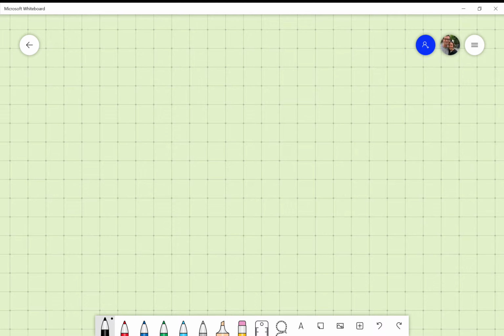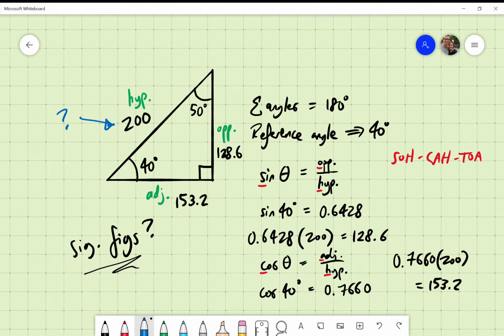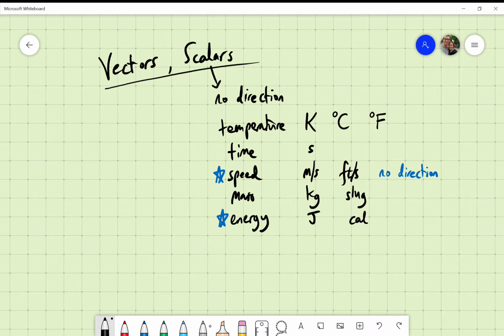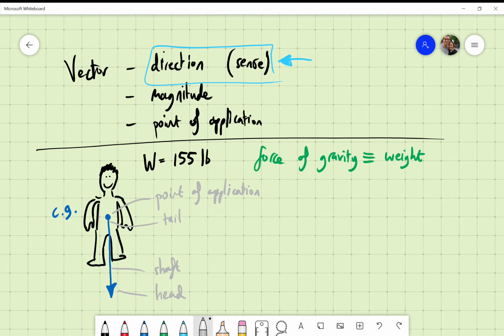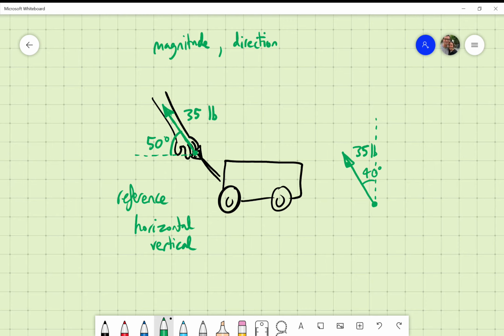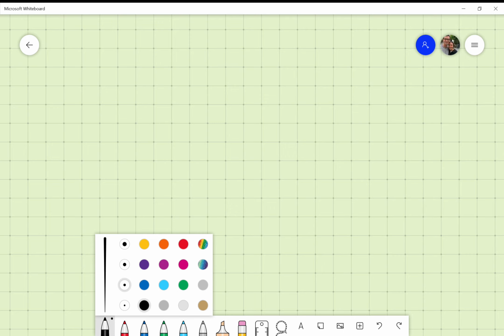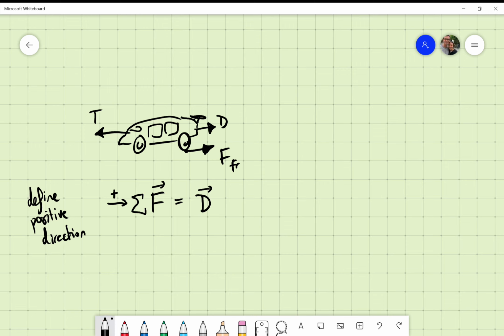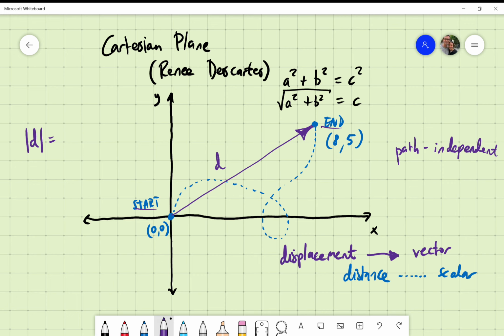Providence Engineering Academy - Week 3A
A much simpler lesson for you today, on basic vector notation and conventions.  Get that notebook!